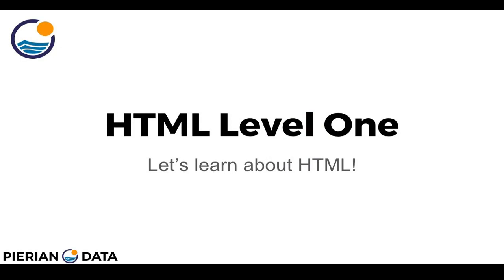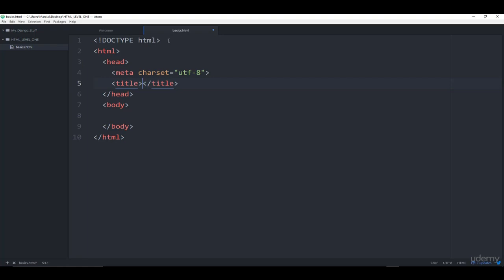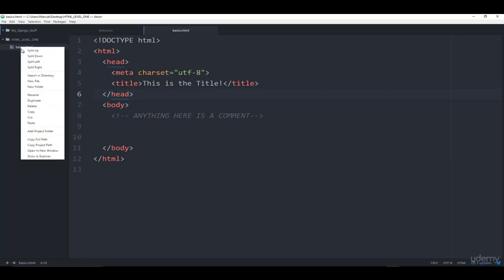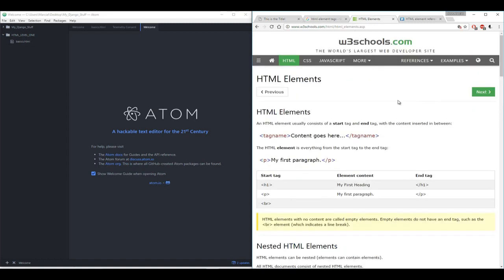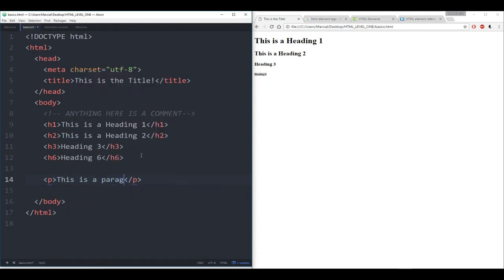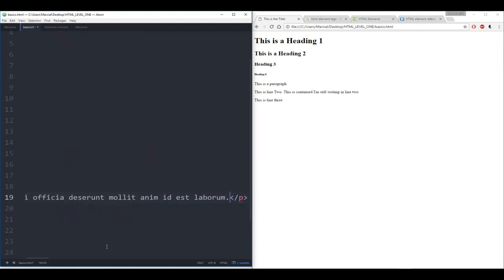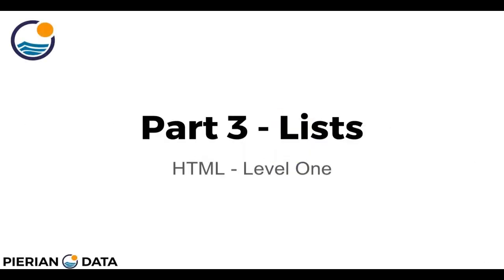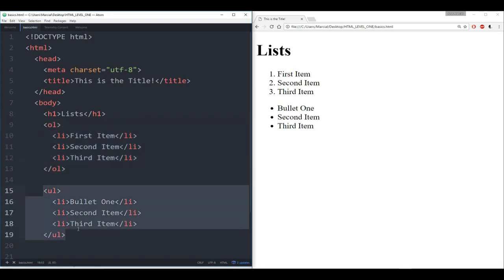#3 HTML Level One Basic - Part 1 | Python Django Full Stack Developer Course